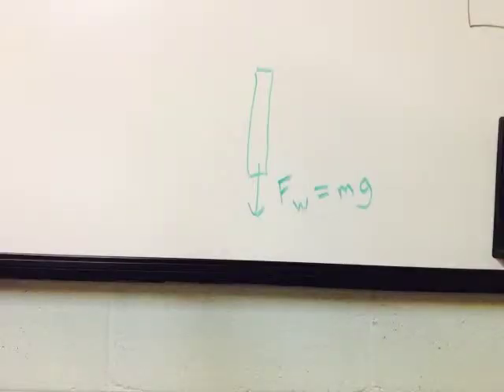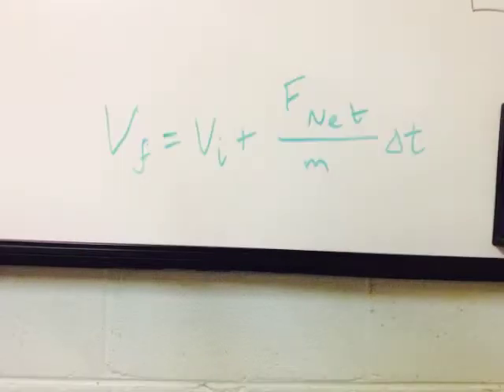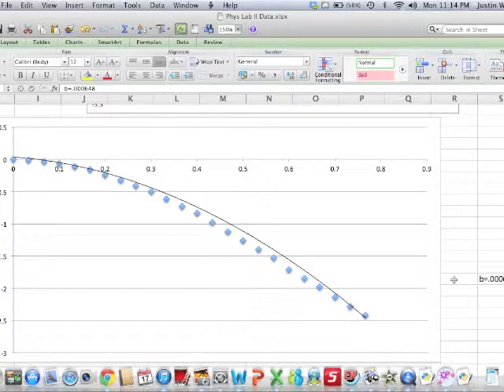Physics Lab II